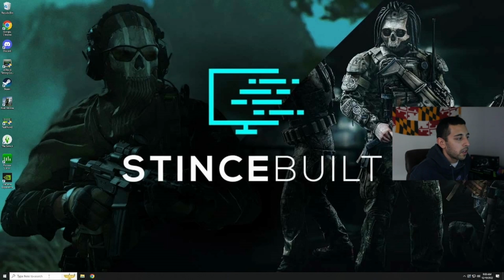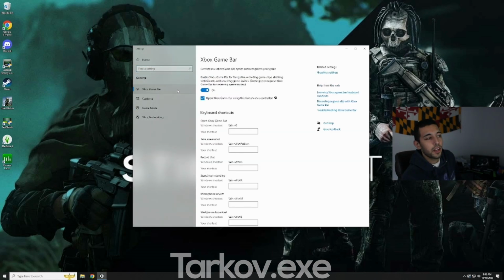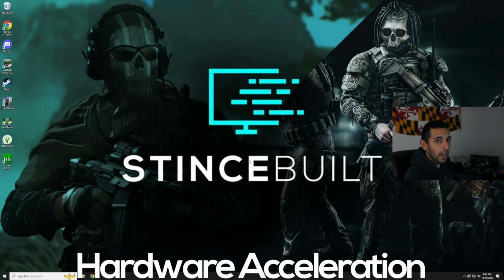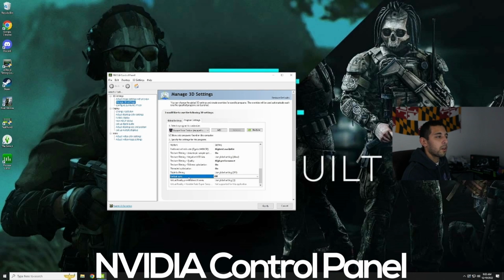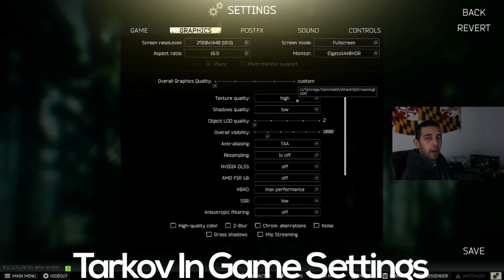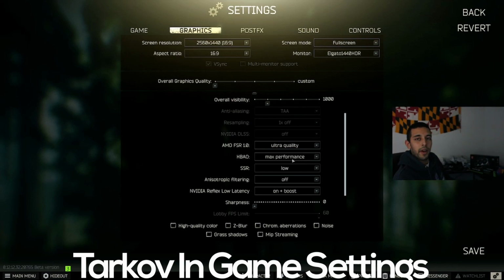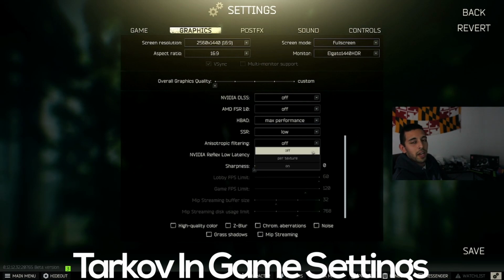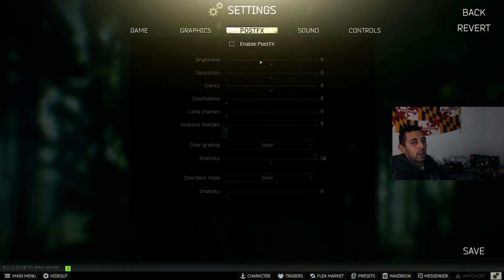MAX FPS: Escape from Tarkov (0.13) - Best Windows & Game Settings to Boost Performance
Having troubles with FPS in Escape from Tarkov in patch 0.13? This video highlights some Windows and Escape from Tarkov settings you can optimize to get every last bit of performance out of your current machine. Increase your FPS with these settings changes.

Head over to our website if you are still having difficulties with your frames as we can tune your system for you or set up a consultation to build a new PC for you.